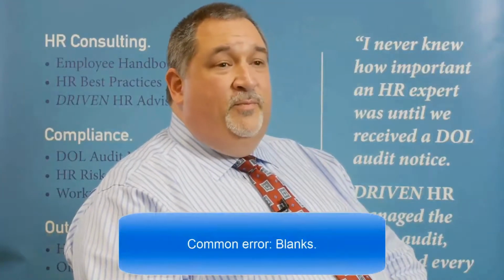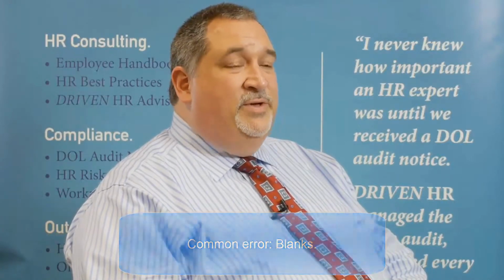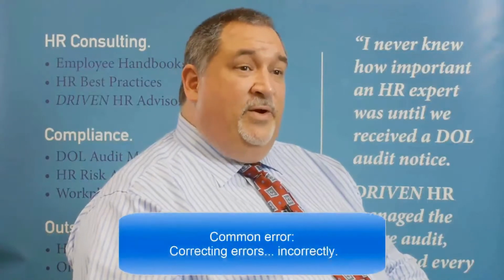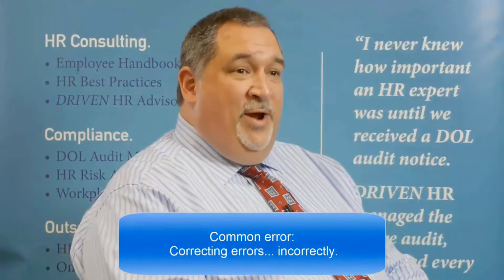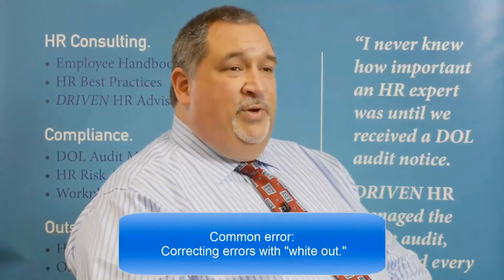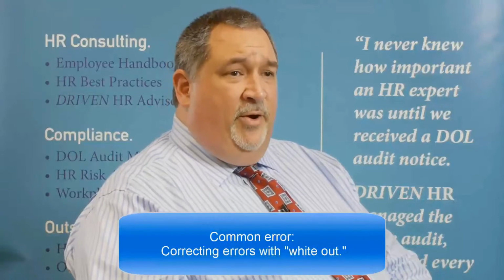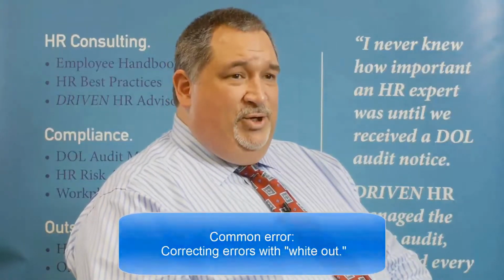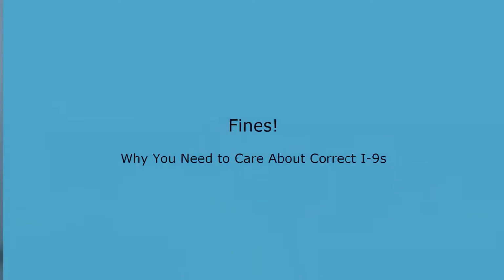Form I9 Common Errors and Potential Fines